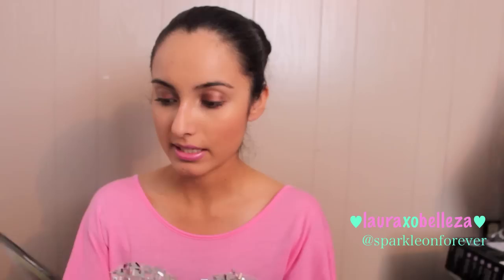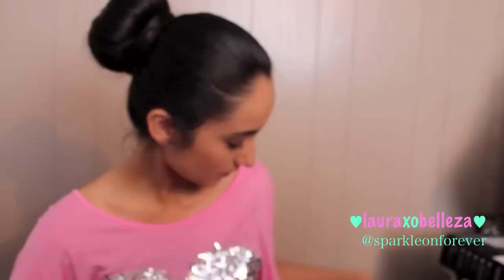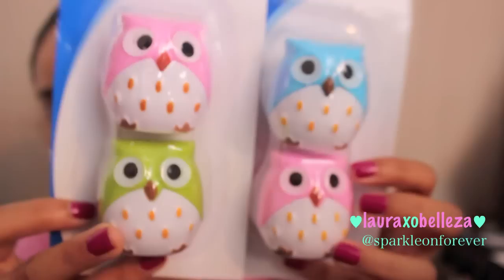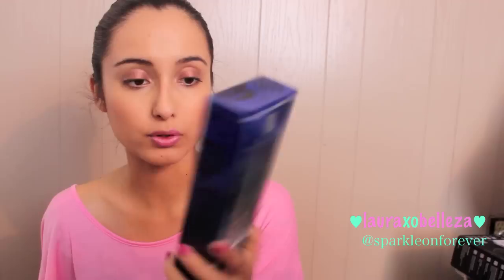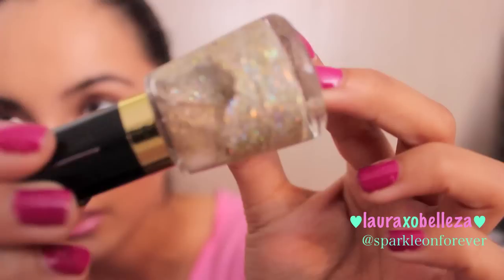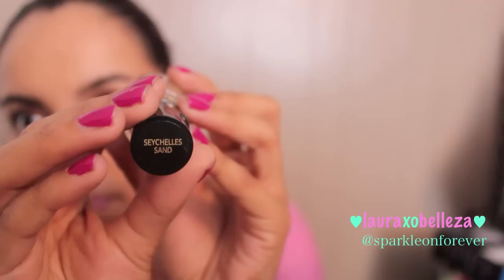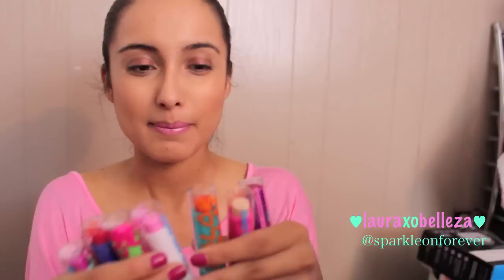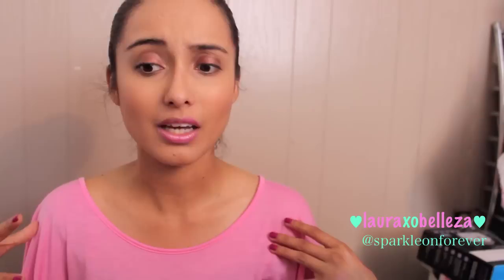Dollar Tree Haul!! (Stationery & Beauty!)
Today I have for you a Dollar Tree haul! I will be showing you stationary and beauty items! I hope you enjoy! xoxo